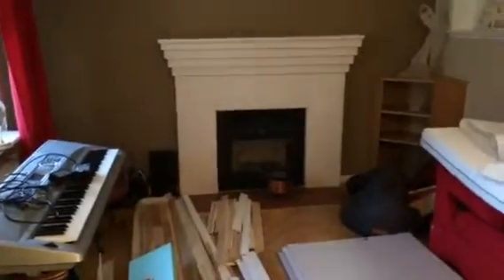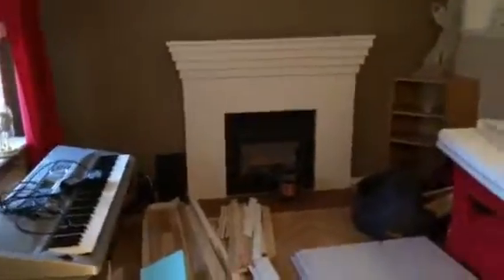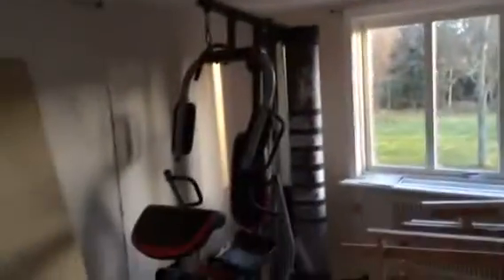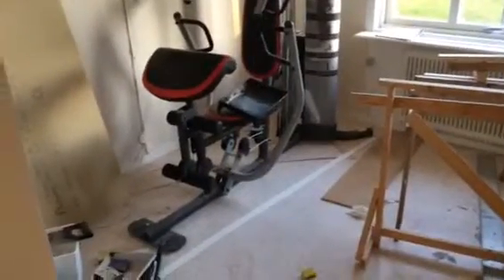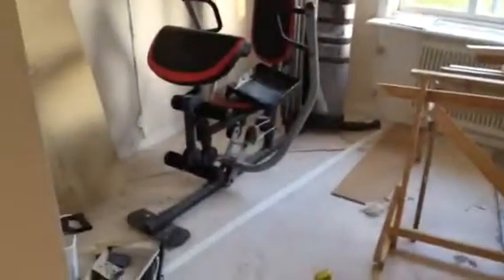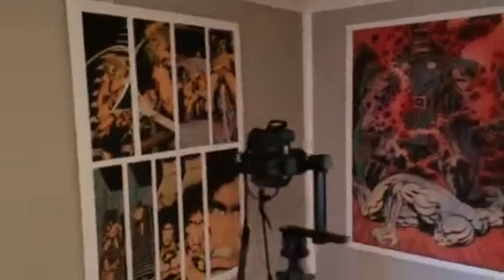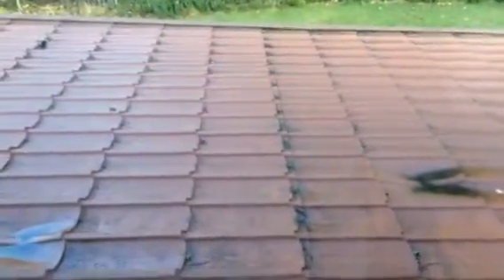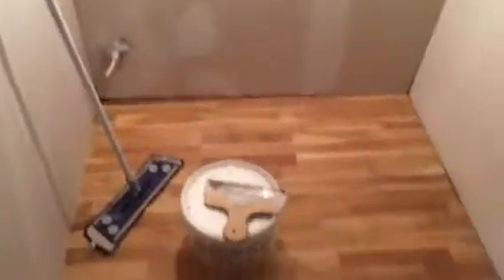Kalista Upstairs Tour, November 2016